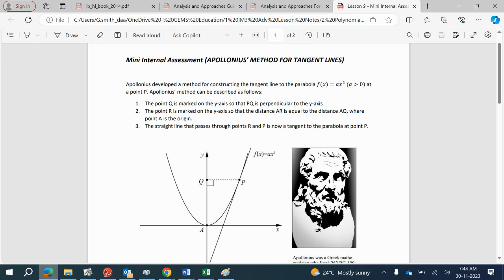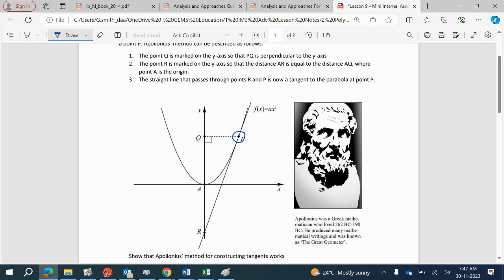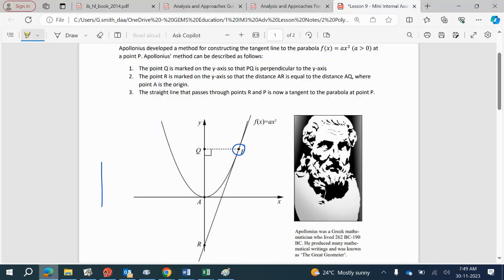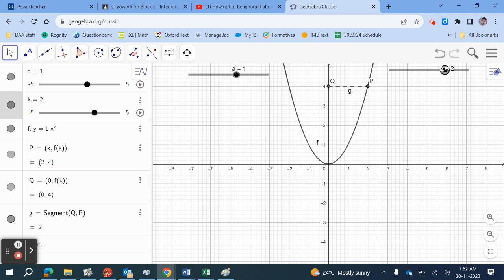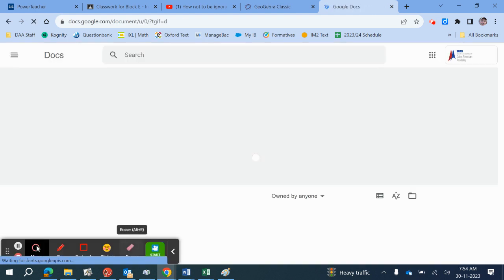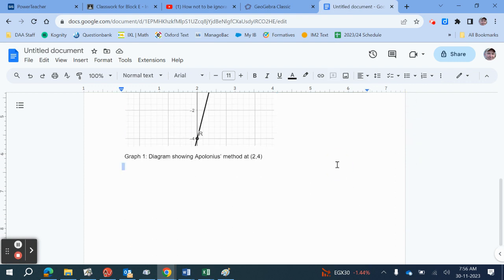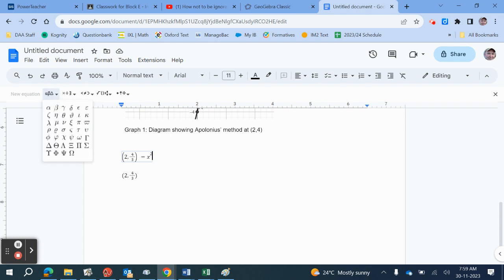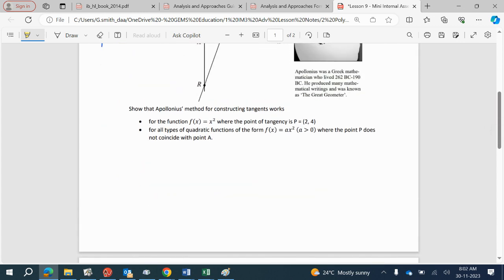IM3: Mini IA Apollonius' Method for tangent lines